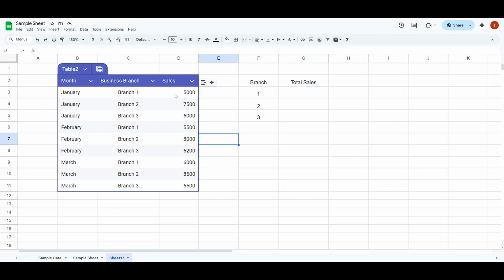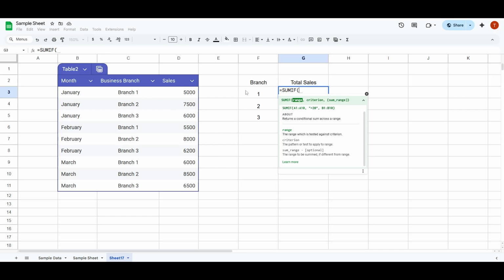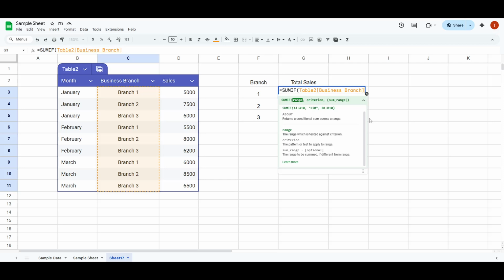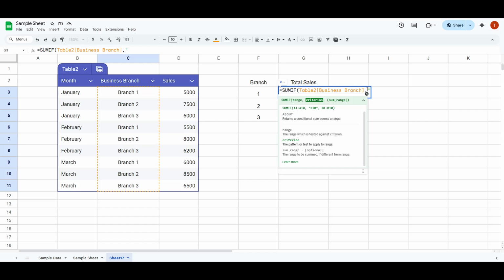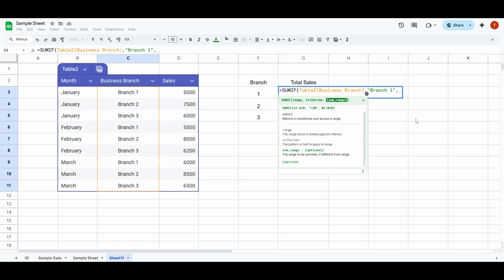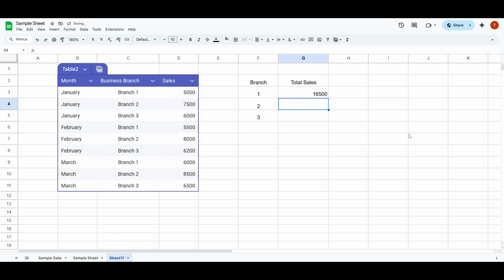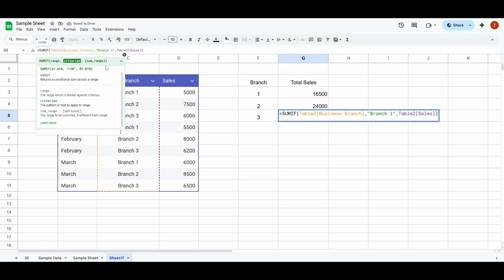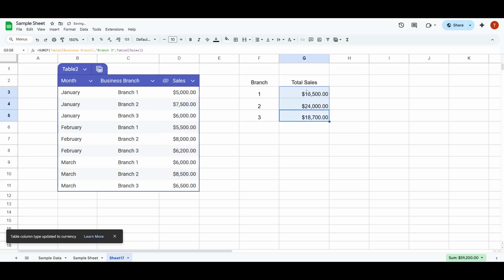Google Sheets: How to Use the SUMIF Function (2025 Tutorial)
In this video, I’ll show you how to use the SUMIF function in Google Sheets to sum values based on specific criteria—perfect for conditional totals in budgets, sales data, and reports.